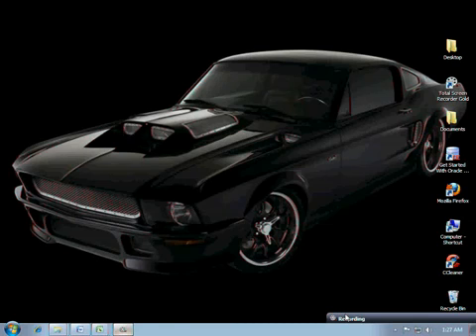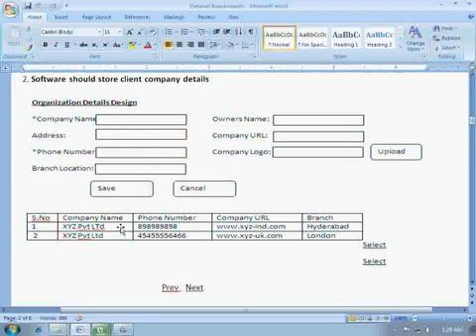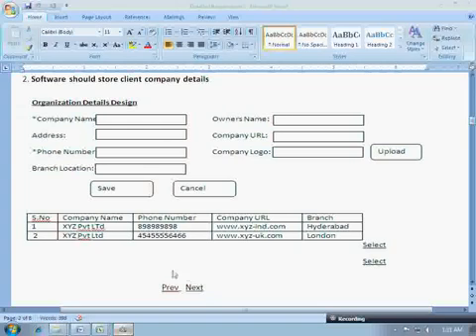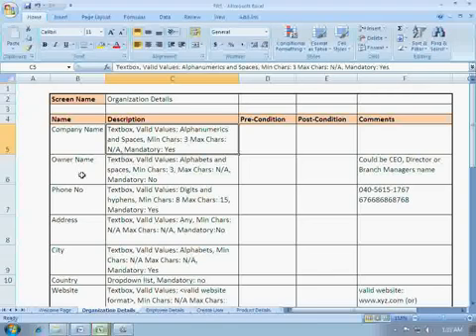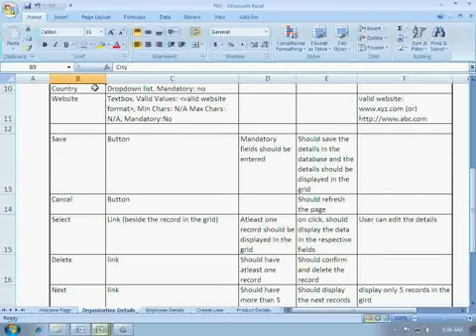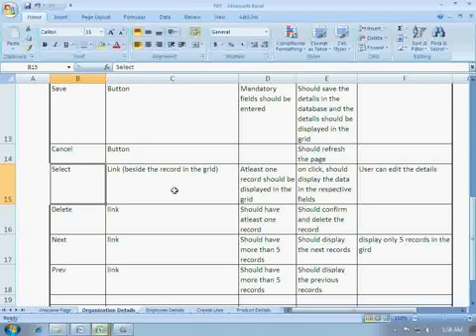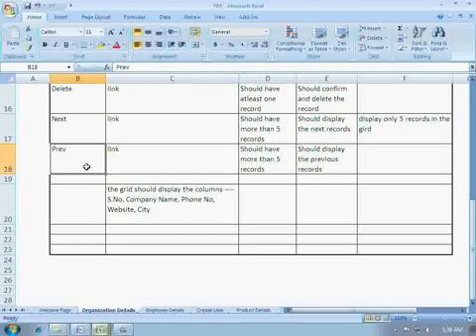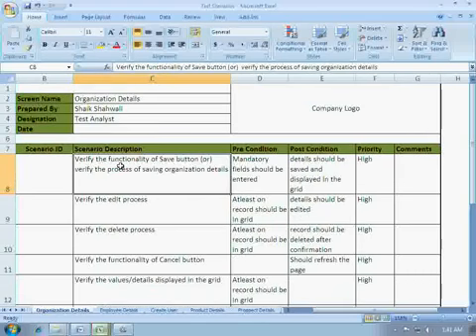Basics of Manual testing Part-9.mp4